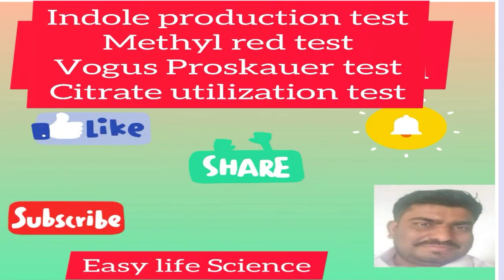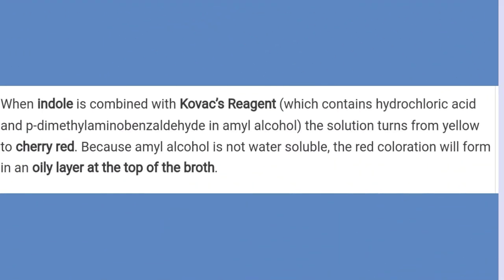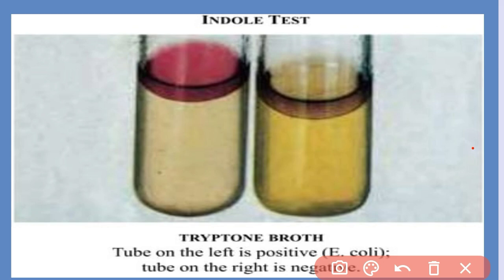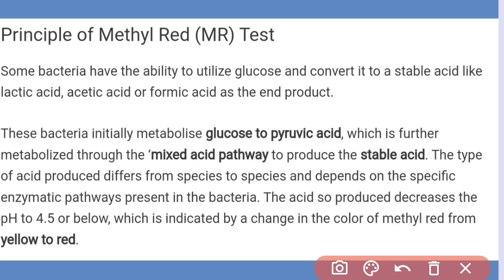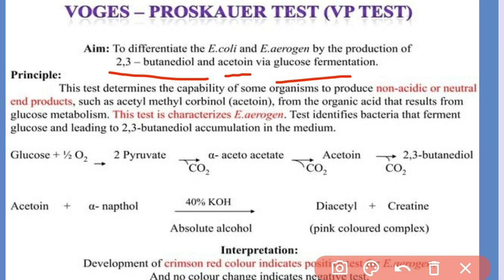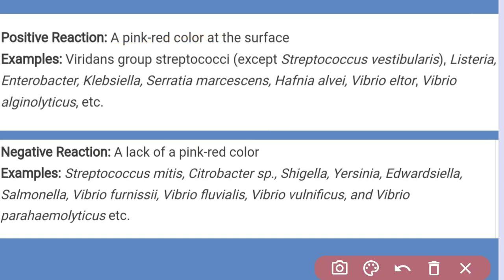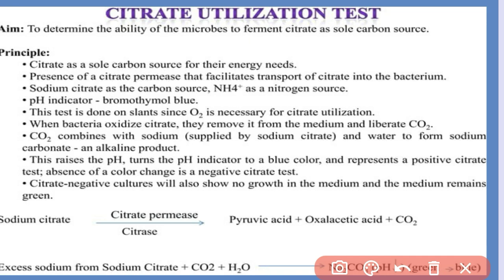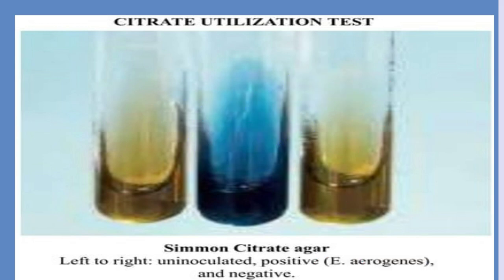IMVic test@easy life science